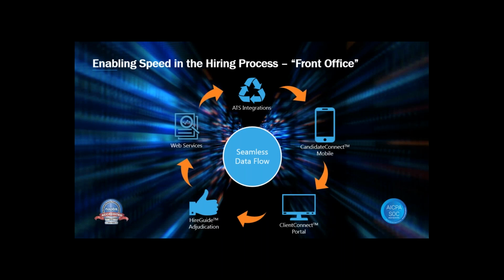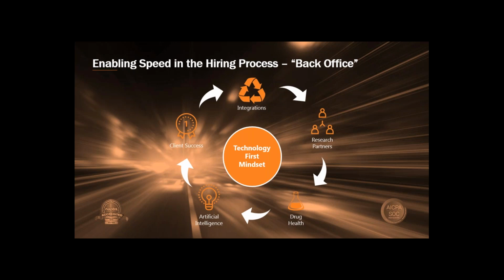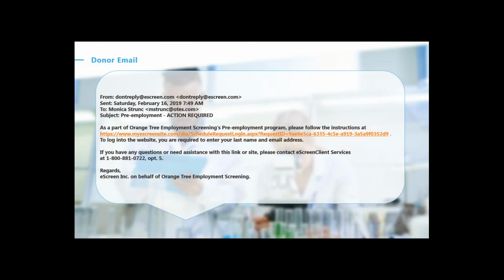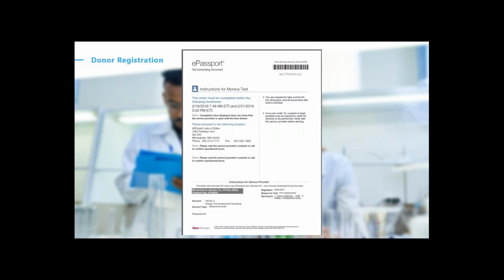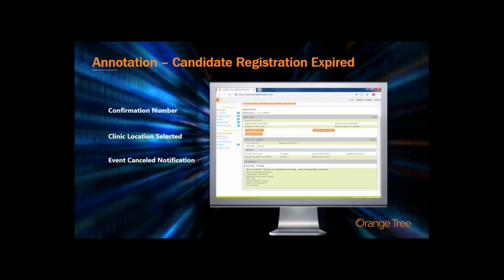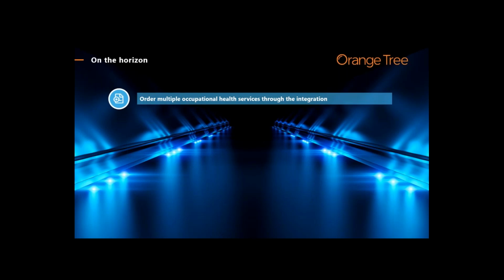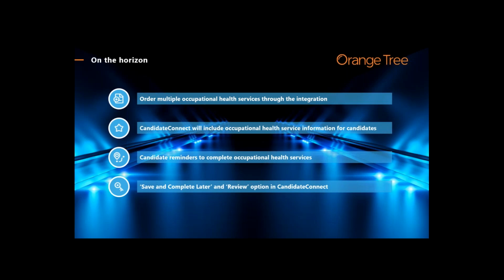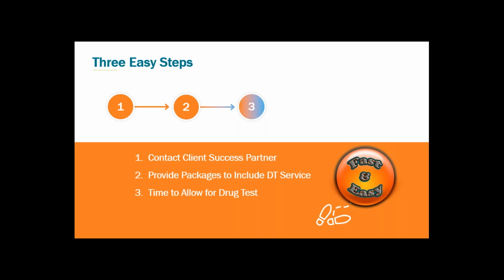Essential Integrations Innovating Drug Testing with Technology